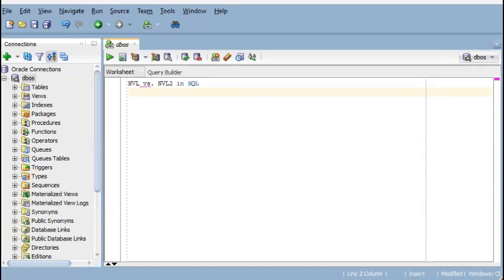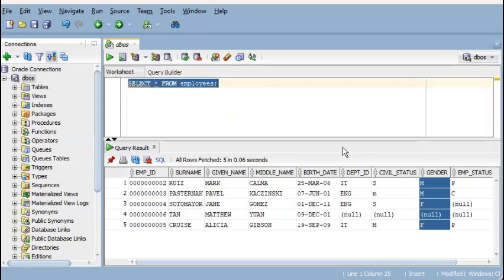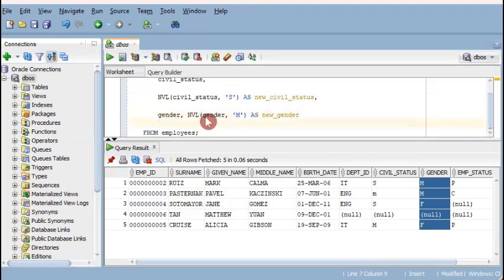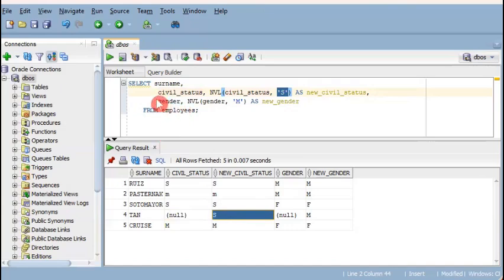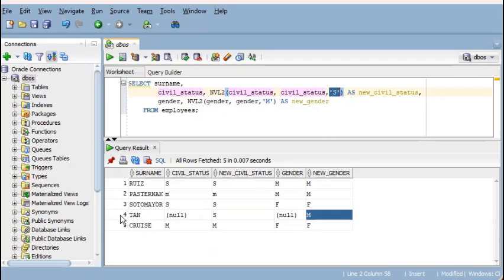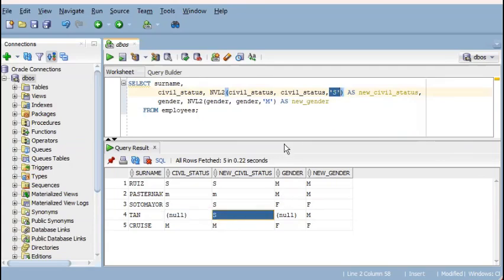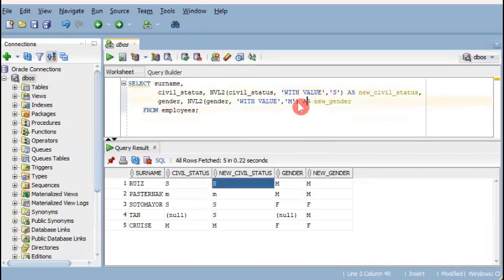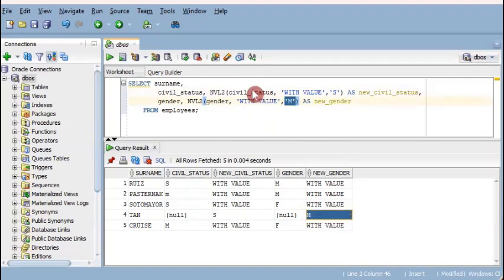NVL vs. NVL2 in SQL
This video is in the playlist called "SQL concepts clarified", and here we'll learn the difference between NVL and NVL2.